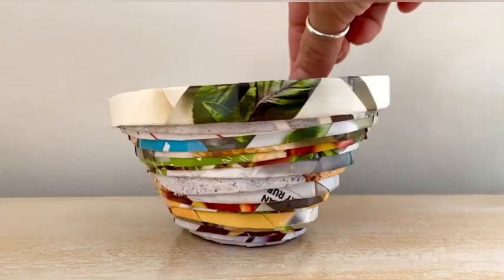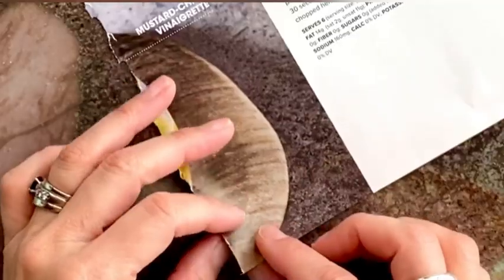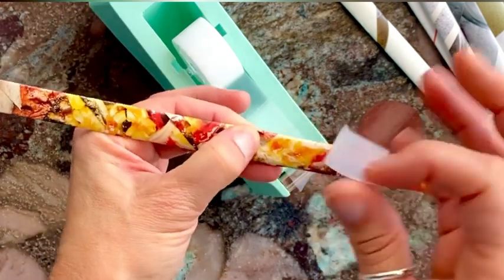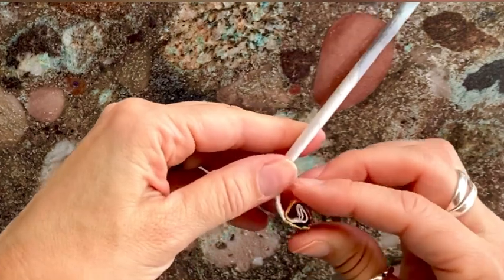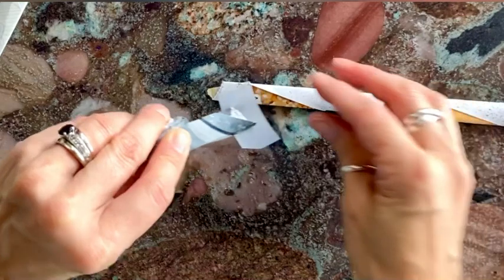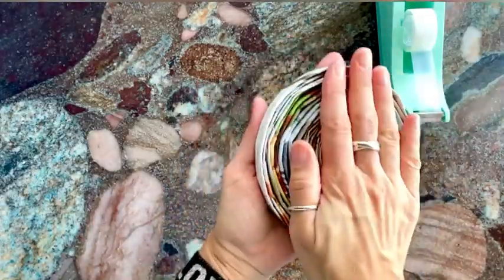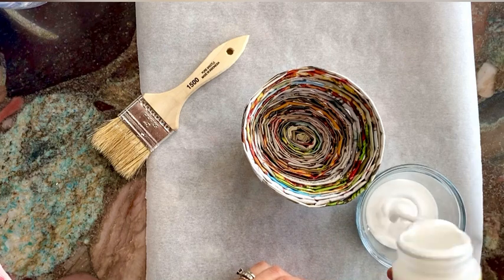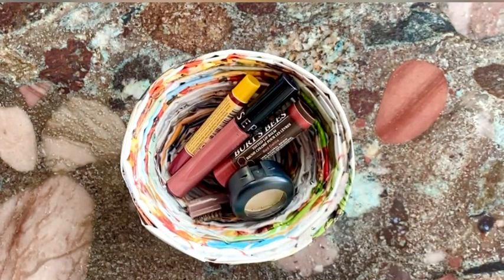Recycled Magazine Paper Bowl!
With just a few things you can turn a magazine into a useful and beautiful bowl!